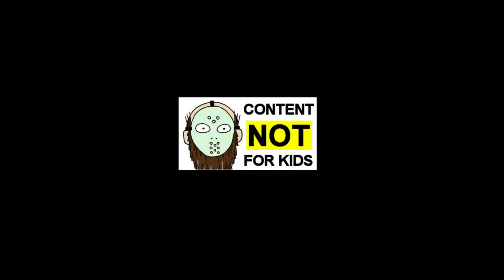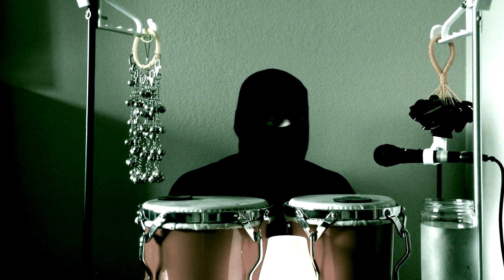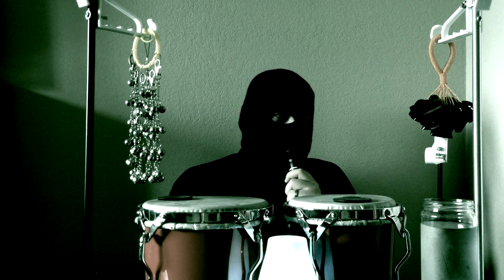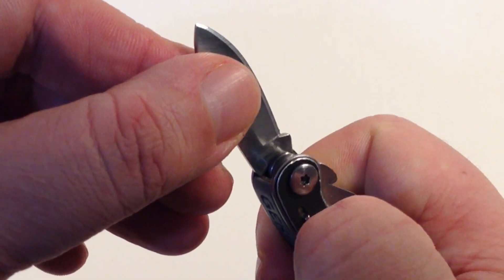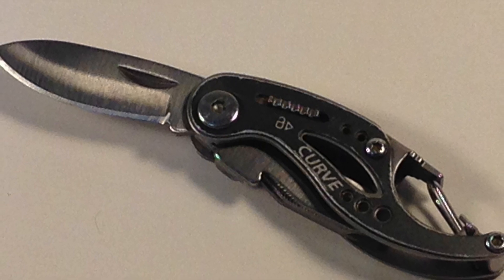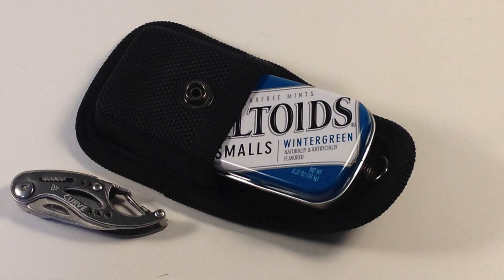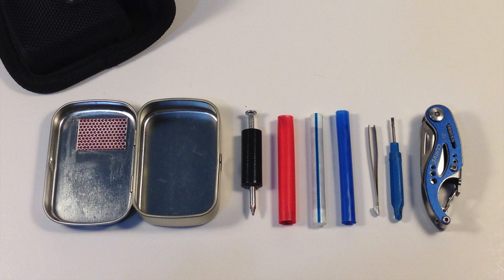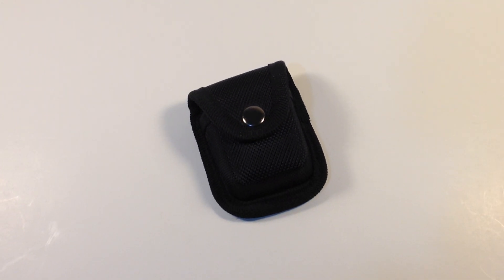50th Video! Part 2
Show-and-tell today is the Gerber Curve. It's a keychain pocket multitool.
Also an Altoids Smalls pocket tin and a belt pouch, and a discussion about fog machines.
Musical performance by The Fat Ski Mask Guy.